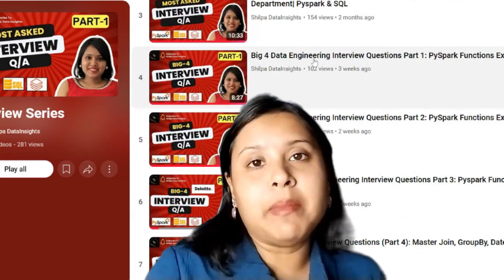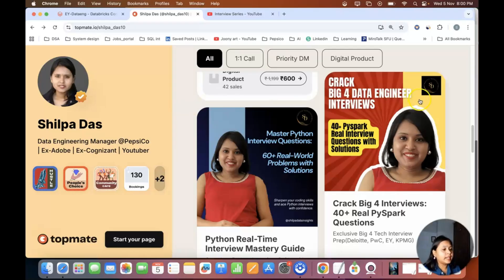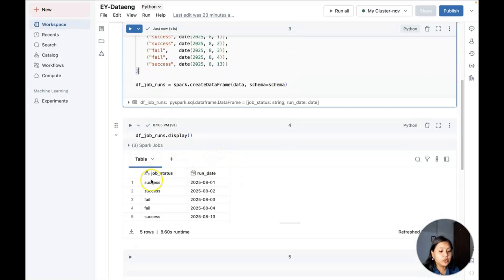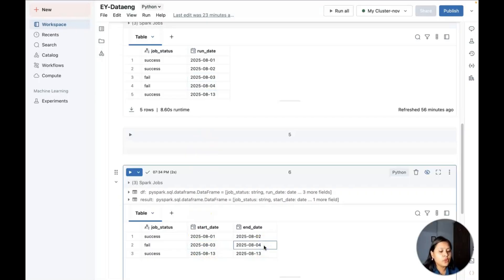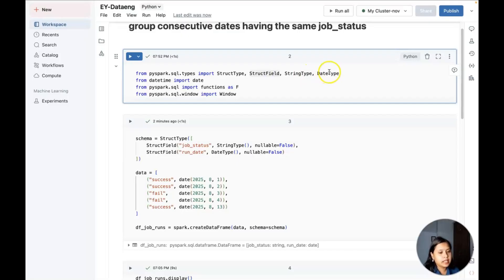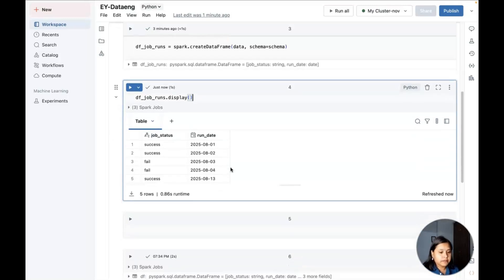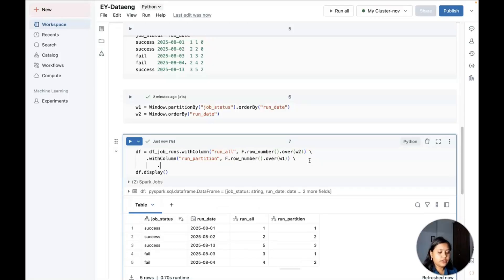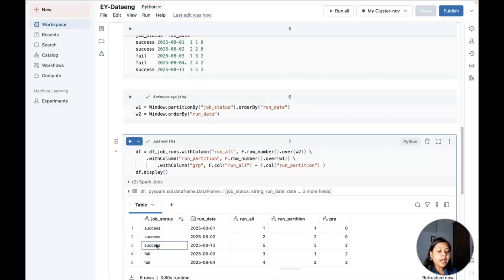PySpark Interview Question: Group Consecutive Dates by Status | EY Data Engineering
Welcome back to Shilpa Data Insights – Interview Series!
In today’s video, we break down a real EY Data Engineering interview question on grouping consecutive dates with the same job_status using PySpark.

This question tests your understanding of:
🔹 PySpark Window Functions
🔹 Partitioning & Ordering
🔹 Handling consecutive sequences
🔹 Writing clean and optimized PySpark code

In this tutorial, Shilpa walks through:
✔ How to create a schema in PySpark
✔ How to identify consecutive dates
✔ How to group dates having the same job_status
✔ A complete, runnable PySpark solution explained step-by-step

Whether you’re preparing for EY, Deloitte, Accenture, KPMG, TCS, Infosys, or FAANG data engineering interviews, this concept is extremely important.

How to solve PySpark interview challenges

How to use Window functions for sequence grouping

Practical scenario-based data engineering questions

Logic used in real-world data pipelines

This video is part of the Shilpa’s Data Engineering Interview Series, where we cover high-demand interview questions from top companies with clear explanations and real examples.